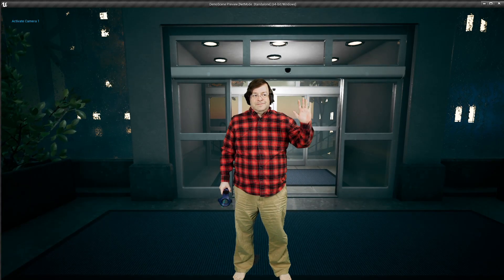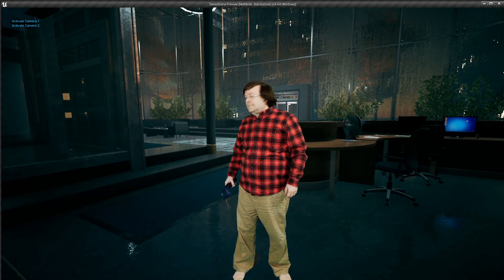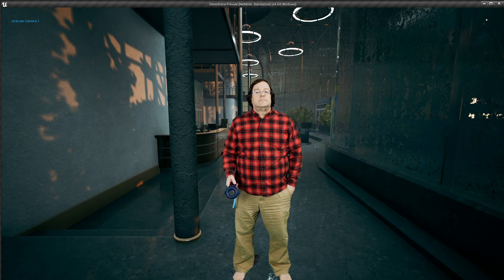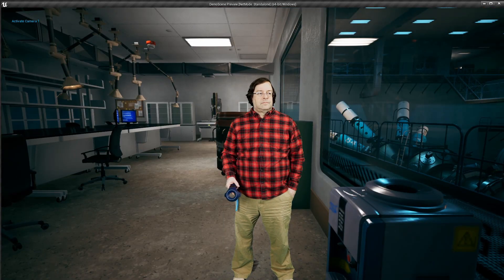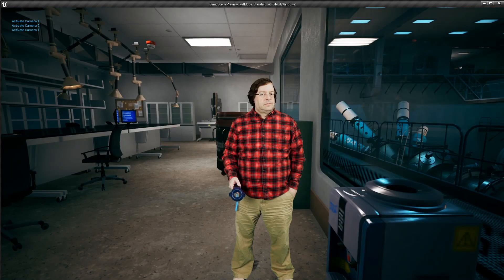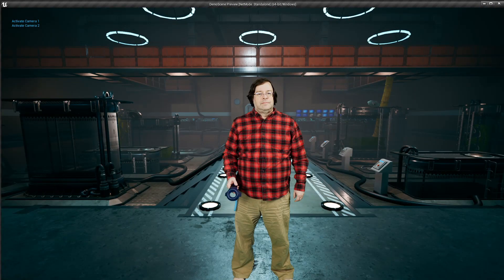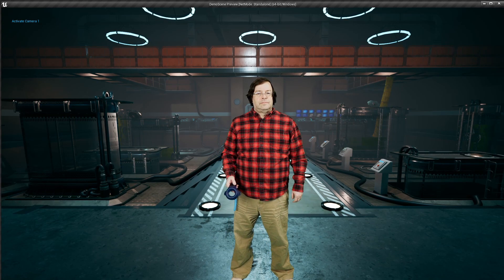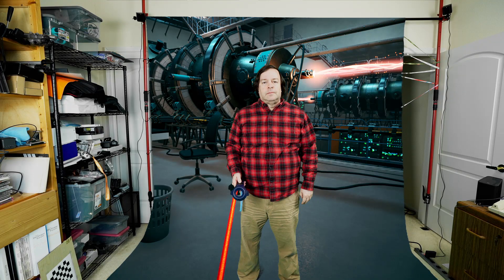Virtual Production - Mad Scientist Lab Demo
A short demo of my VPStudio template using the Science Laboratory from the Unreal Marketplace.  This shows camera switching and teleporting the presenter to different spots in the scene, controlled from the VIVE controller in my hand.

With better lighting the key looks much better but can still be improved, this is using the original Unreal Keyer, I'll be trying the CDK next.

I'm still working in a ten foot square room, so there isn't much room for walking around.

My camera robot is down and I'm still working by myself so no camera movement in this one.

The project this is based on is available on my github below, sorry I can't include the Science Lab model because it's a paid asset.